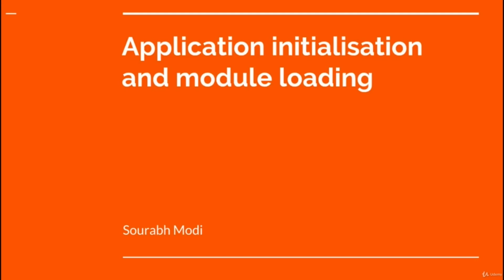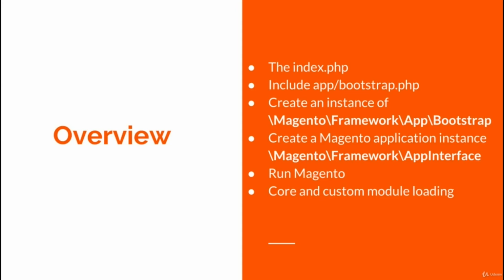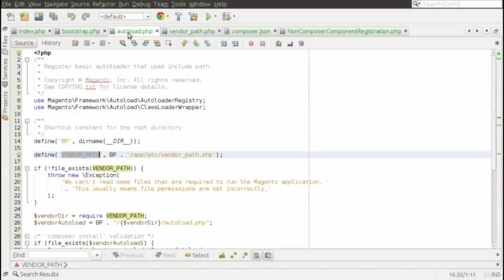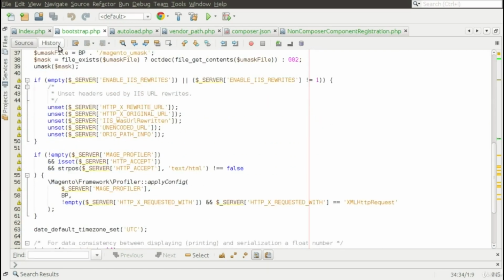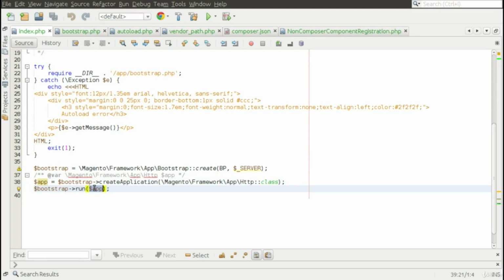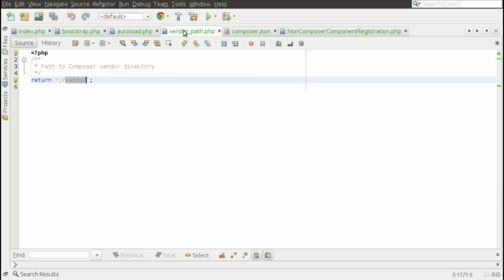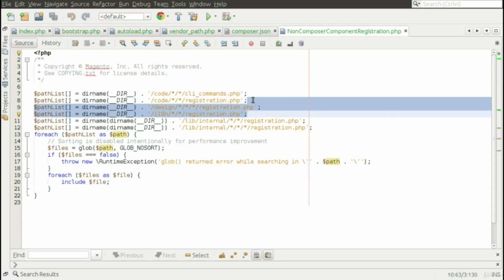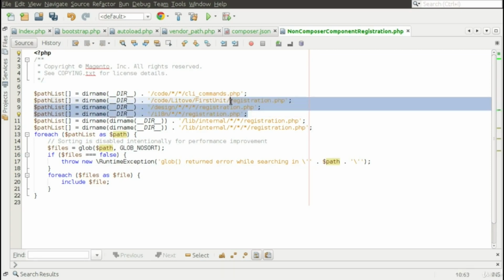Application Initialisation in Magento 2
The application initialization process is an important aspect of the Magento 2 platform and determines how the system is configured and how modules are loaded and processed. The following is a step-by-step overview of the application initialization process in Magento 2:

Bootstrapping: The first step in the application initialization process is bootstrapping, which involves initializing the basic components of the Magento system, such as the autoloader and the configuration.
Loading the Configuration: The next step is loading the configuration, which includes reading and processing the configuration files, including the env.php file and the di.xml file. This step determines the configuration of the system and sets the parameters for the rest of the application.
Initializing the Modules: Once the configuration has been loaded, the next step is to initialize the modules. Magento 2 uses a modular architecture, and each module has its own configuration and functionality. During the initialization process, each module is loaded and its configuration is processed.
Request Processing: Once the modules have been initialized, the system is ready to process requests. When a request is received, it is processed by the appropriate module, and the necessary data is retrieved from the database and displayed in the view.
Response Generation: After the request has been processed, the final step is to generate the response. This involves rendering the view, generating the HTML, and returning the response to the client.
The application initialization process in Magento 2 is a critical aspect of the platform, as it determines the configuration and behavior of the system and ensures that all modules are loaded and processed correctly. By understanding this process, you can ensure that your store is set up correctly and runs smoothly, providing a high-quality customer experience.